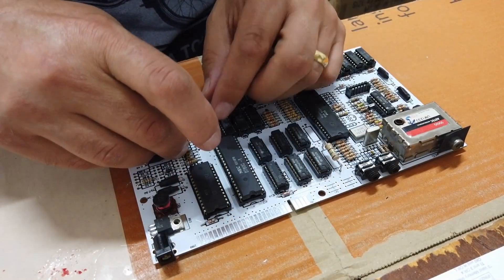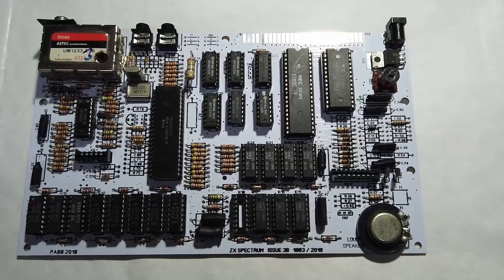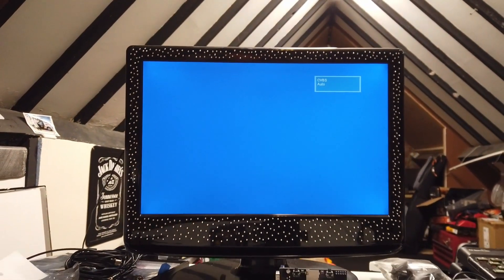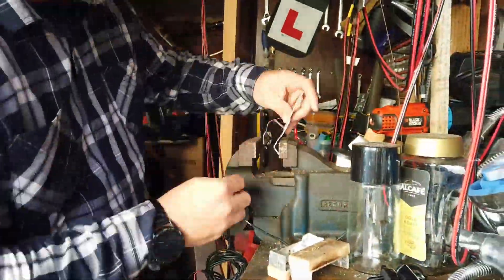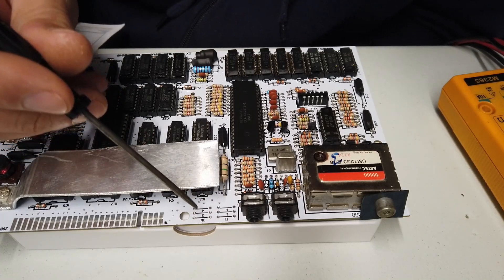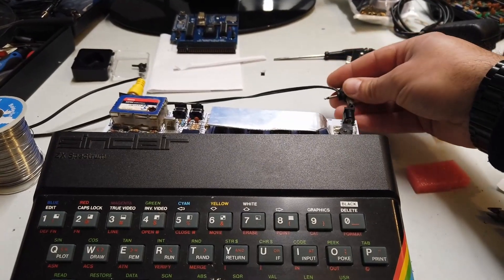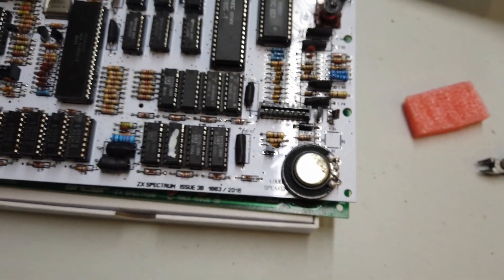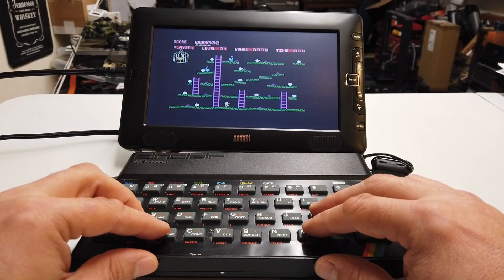DuB-EnG: WHITE MODERN PCB - ZX Spectrum 48k refurbishment - lots of soldering and faultfinding PT4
A white spectrum PCB build from scratch - lots of soldering, faultfinding, silly mistakes but finally...  a WORKING 8BIT COMPUTER!
Credits to Lost RetroTapes and RetroWorkshop